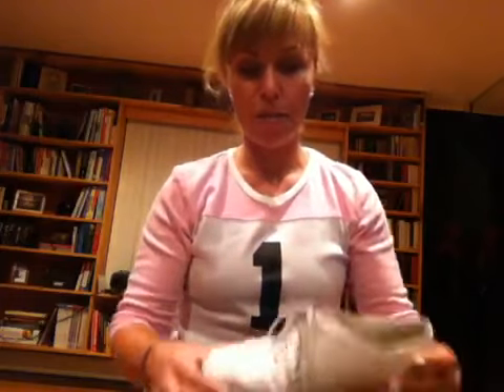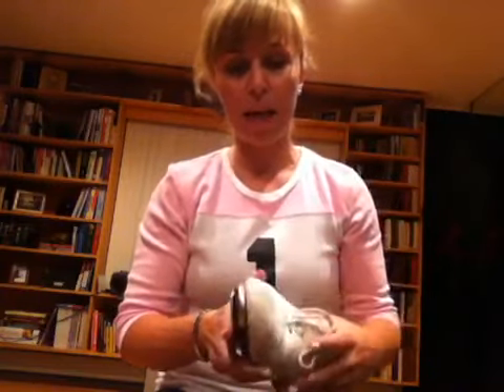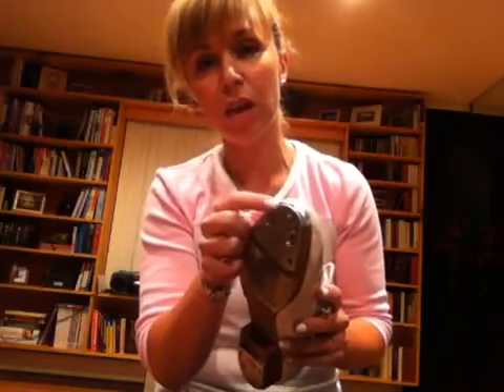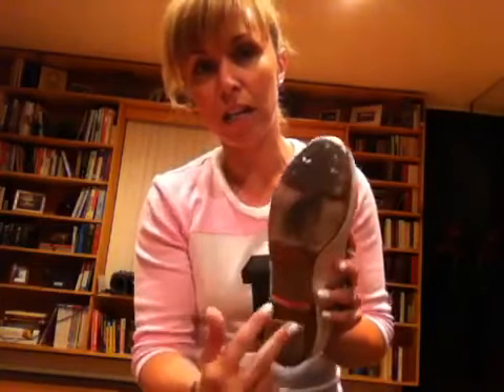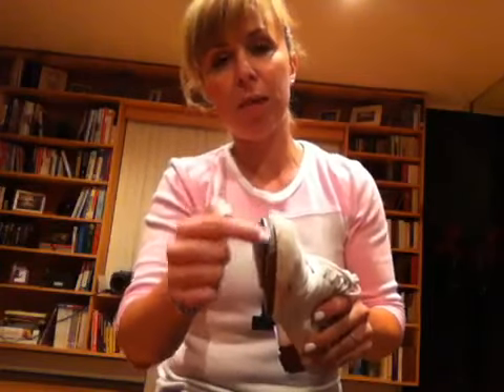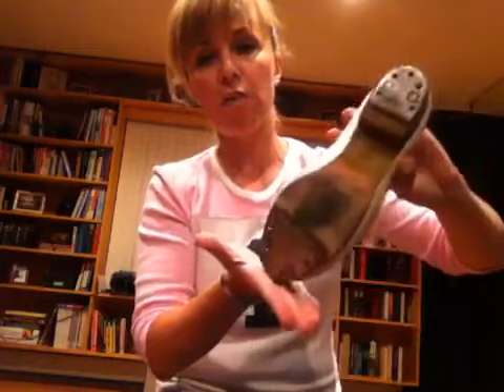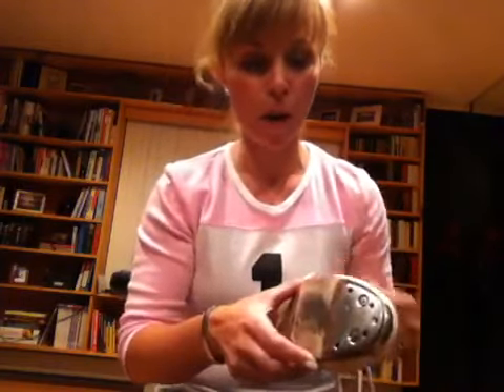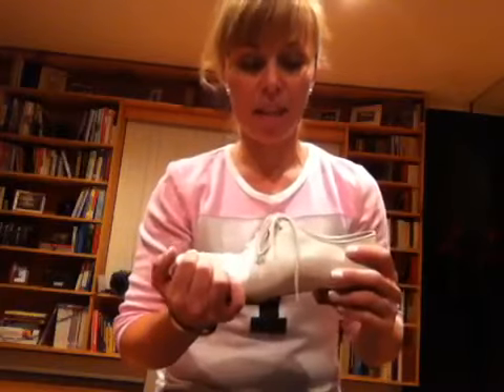Rachel's Intro to Clogging - MEET RACHEL (Wholesome Handiworks)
Learn how to CLOG DANCE by multi-time Northeast Regional Traditional-Clogging Champion, Rachel Decker!

IN THIS VIDEO:  You'll meet me, Rachel!  Learn what clogging is, hear how I got started with it, and see if it's something you'd like to try too!

* * If you like Tap Dancing or Irish Step Dance, you'll LOVE Clogging! * *
This is Rachel's fundamental introduction to Clogging - a uniquely American percussive folk dance! Become part of the music. as we cloggers literally kick up our heels and make lots of noise! If you're looking for some "good clean fun," traditional-clogging is an affordable, family-friendly, wholesome dance form. Typically featured at 4-H events, county fairs, barn dances and festivals - clogging is performed (and enjoyed) by people of all ages - across the entire USA and around the world!

Whether you're an experienced dancer, just a kid, and/or brand new to dance -  you'll quickly get accustomed to the unique feel, rhythm, and sound of *Traditional Style, "Drag-Slide" Clogging.*  As this series progresses you'll STRENGTHEN your legs, sense of coordination and timing, and confidence as you learn the foundational steps of clogging. At the end, you'll complete a short ROUTINE that you could perform to nearly any song you love!

* * * All you'll need to START is: * * *
- Comfortable clothes
- Smooth, flat shoes (that buckle, or tie on securely)
- A smooth, flat surface on which to dance
- Arms-distance of space around you to start
- Some water to drink
- Ample volume on your video device to hear music and instructions
- Forgiving roommates and/or downstairs neighbors ;-)

*NOTE*
Please forgive the humble, unpolished quality of this video series. It was originally filmed several years ago for a personal friend, just to help her practice at home! But due to demand, I've decided to share this with EVERYONE - rough edges and all! Soon, you can expect MORE tutorials, with every-improving production quality 😊

Keep in touch with me on social media!